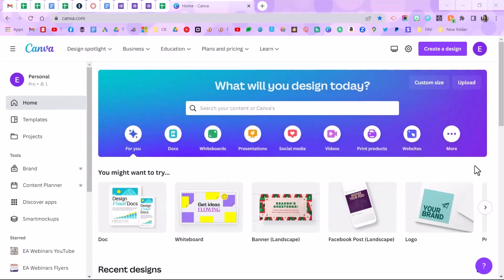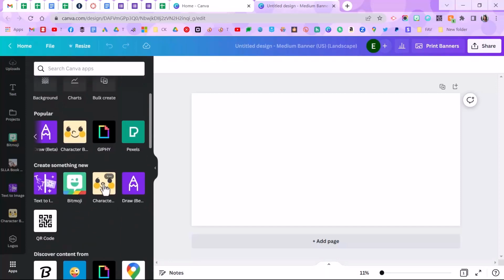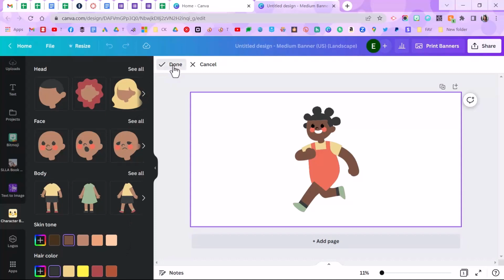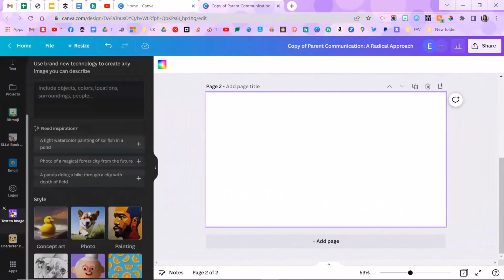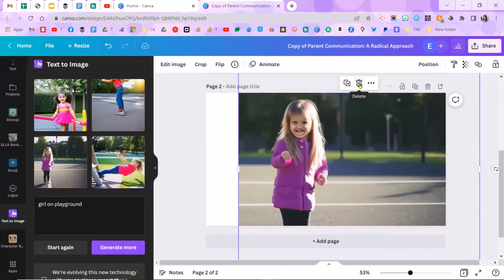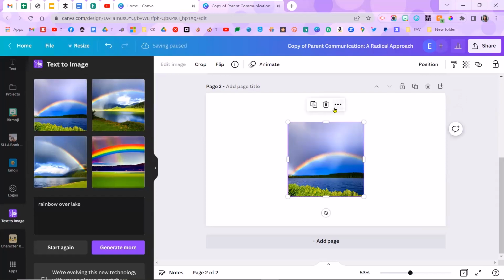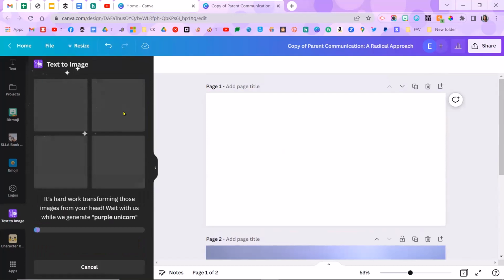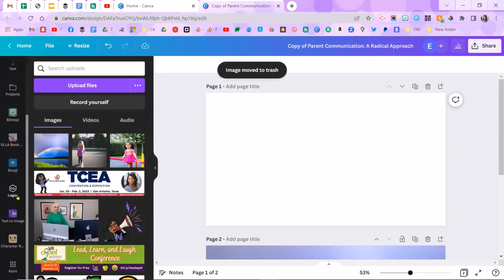Character Builder and Text to Image in Canva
Learn how to create images in Canva using Character Builder and Text to Image, an AI app.